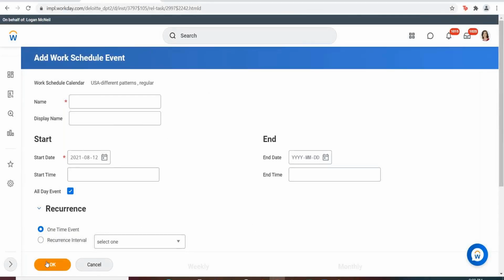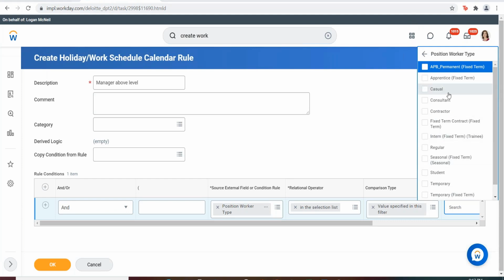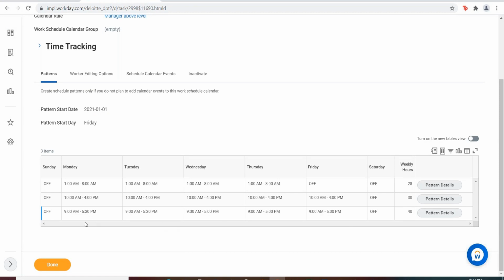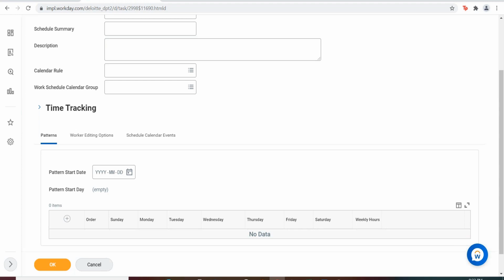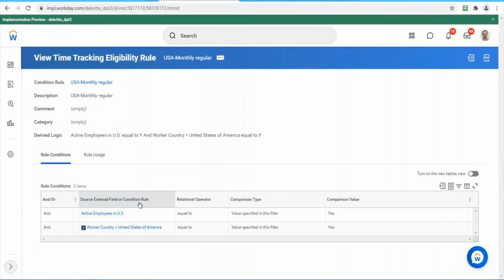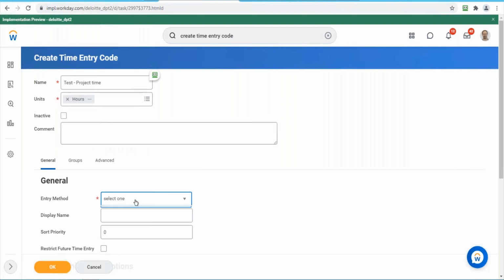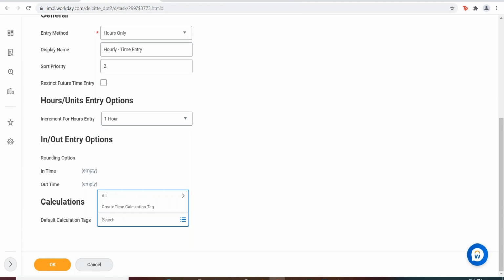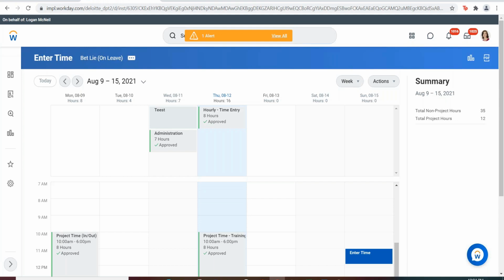Workday Time Tracking Online Training | Workday Time Tracking Tutorial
"Workday is the ultimate solution for efficient time tracking!"

This video shows the tremendous capabilities and benefits of Workday's time-tracking system. Workday revolutionises time management by allowing you to clock in and out, track project hours, and quickly generate correct timesheets.

Come see how Workday may help you improve your workflow, increase productivity, and ensure proper time management.